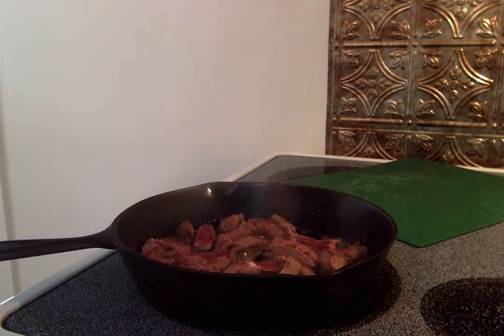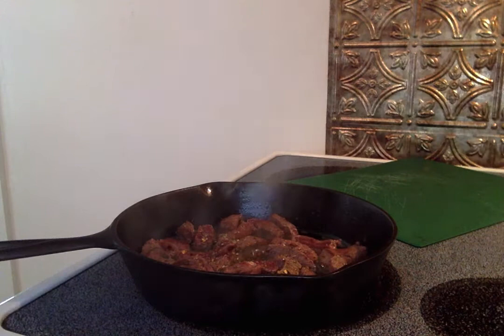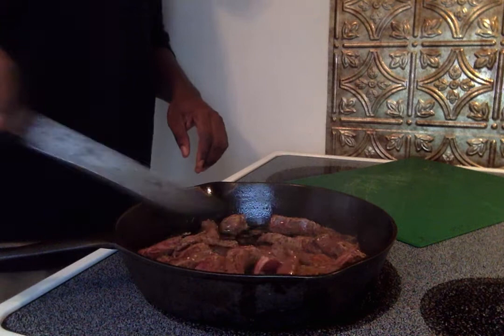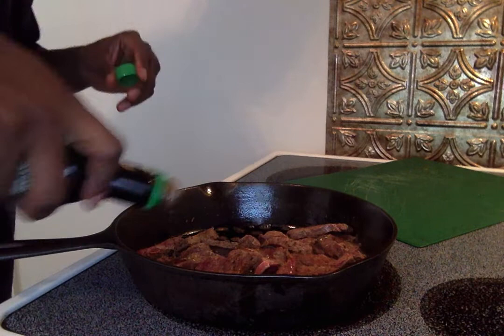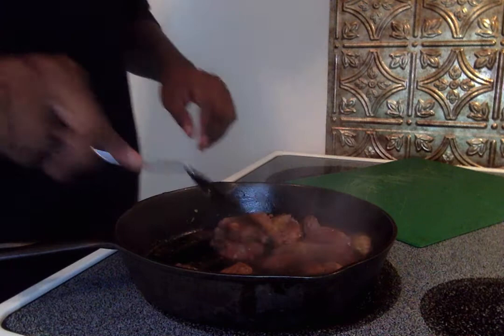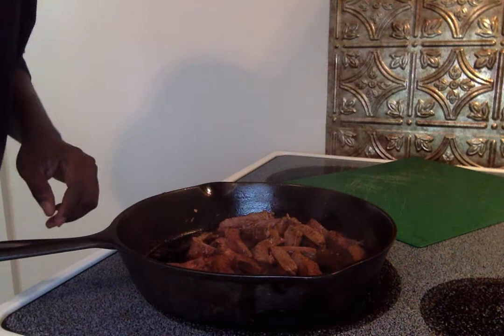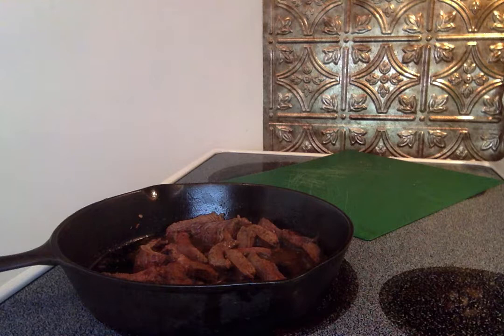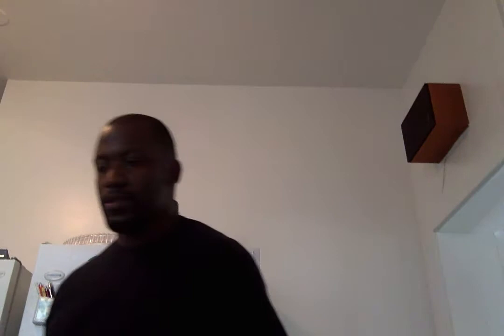Living on 500 a year Grocery! Reduced for Quick Sale STEAK CHILI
Another vid in our "500 a year grocery series". Use items near their expiration date to make a good down home favorite, STEAK CHILI!!